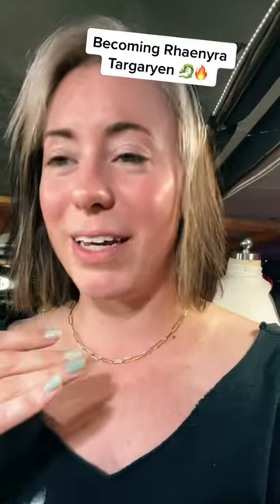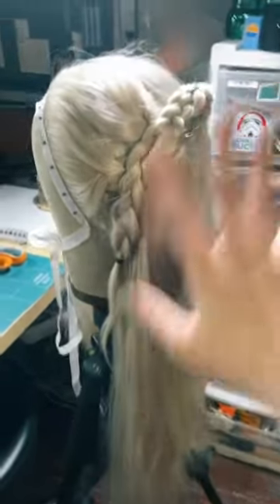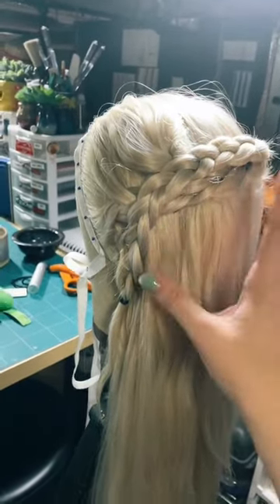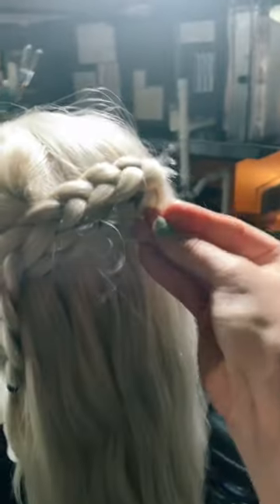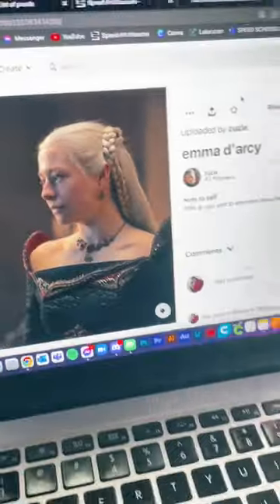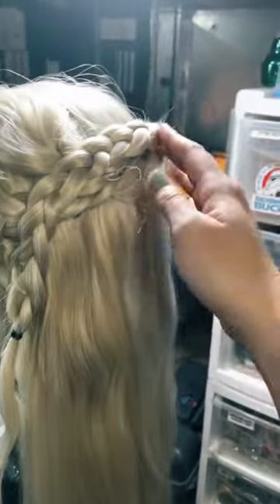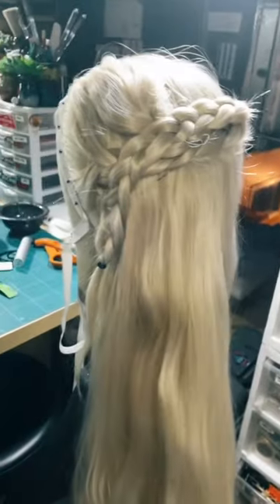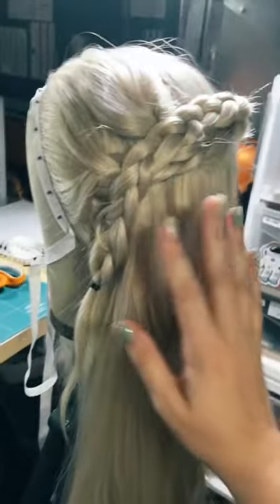Pivoting to the hair for the moment | Becoming Rhaenyra Targaryen 🐉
Welcome to my Rhaenyra Targaryen series! I'm trying a different format, let me know what you think. Once I finish the cosplay, I will have traditional tutorials on Youtube. Enjoy this series!
We have an entire channel dedicated to this build.

Purchase my book all about cosplay and sewing your first outfit!
Sewing Machine
Olfa Rotary Cutter (60mm)
Olfa Rotary Cutter (45mm )
Olfa Self Healing cutting mat
Olfa cutting scissors
Gingher scissors
Thread (Black and White)
Thread (multi-colored pack)
Hand sewing kit
Ruler (6.5"x24")
Ruler (2"x18")
Ruler (French curves)
Tailors Chalk
Water Soluble markers
Super Glue
Oliso Mini Iron
Oliso Smart Touch Iron

Camera used to film, Canon G7X
Shop some of my favorite sewing, wig-styling items, and more!